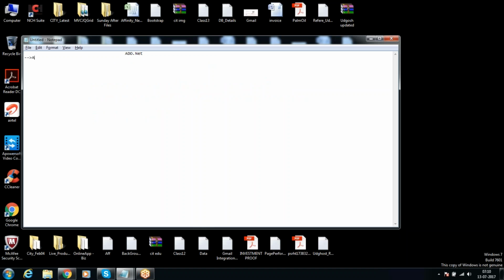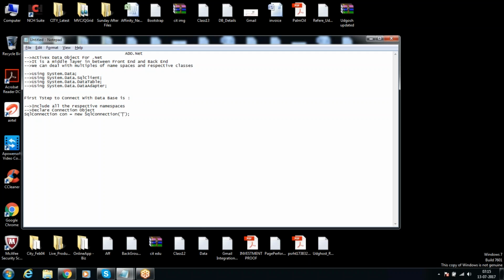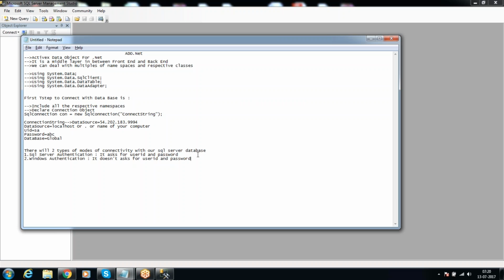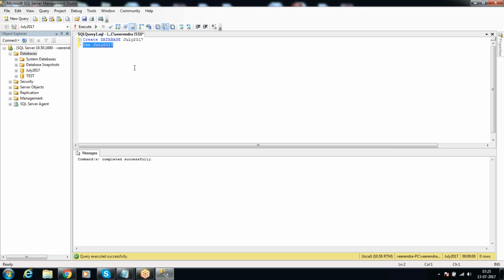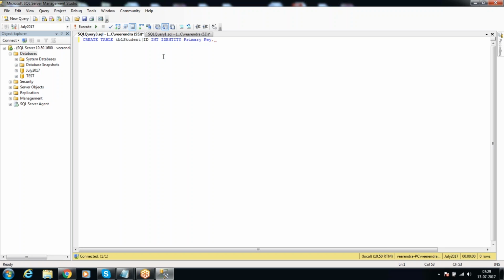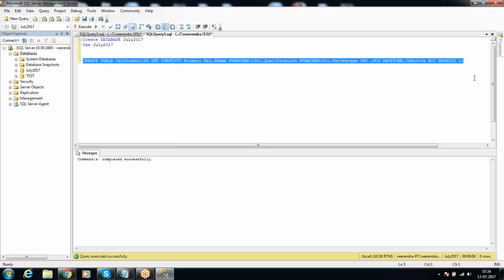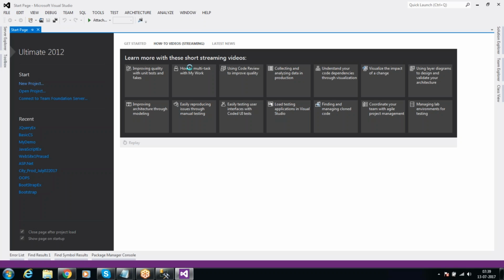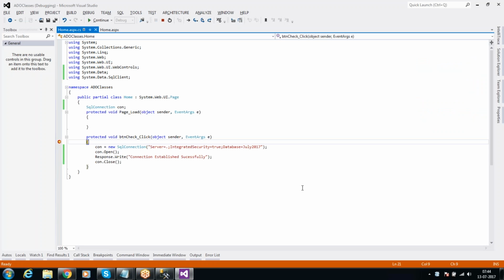ADO.NET Part - I Video Tutorial using ASP.Net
1.What is Ado.Net ? What is a Front end and Back end in Asp.Net? Namespaces required for ADO.Net using Asp.Net?
2.What are the steps to connect with Backend using ADO.Net With Asp.Net ?
3.What are the Authentication Modes in Sql Server ?
4.How to Create a Database,Create a Table,Insert a Data to a table using Sql Server?
5.How to Insert a Data using ADO.Net with Sql Server in Asp.Net ?

Regards
PNV Technical HUB